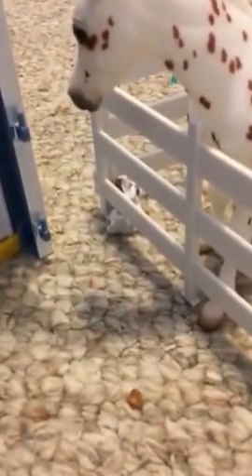Breyer barn tour June 2015